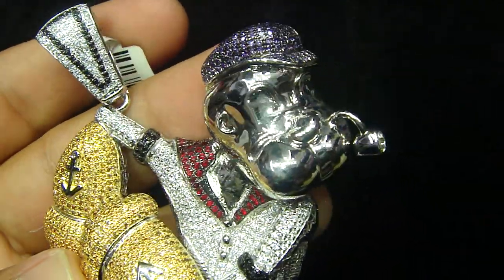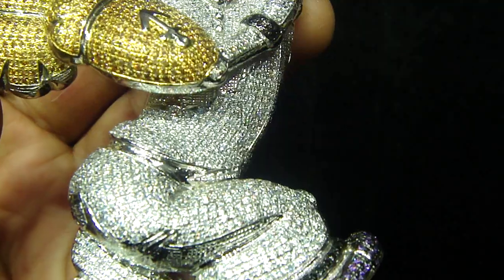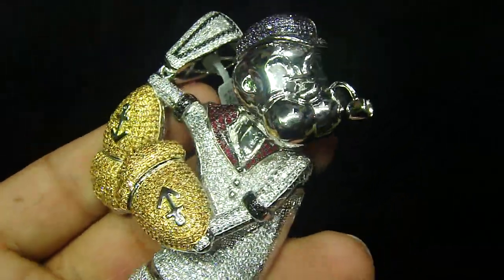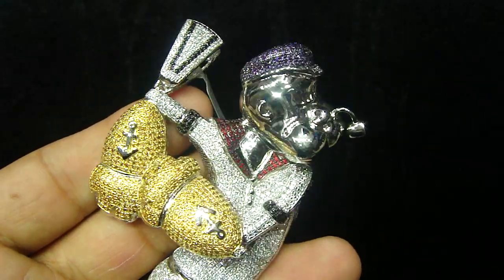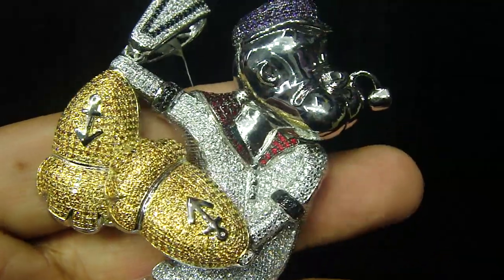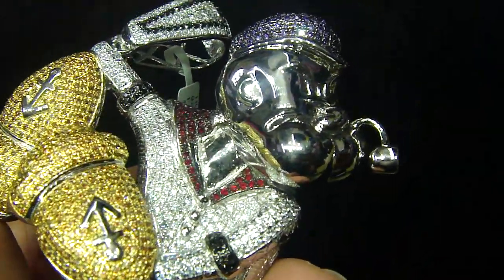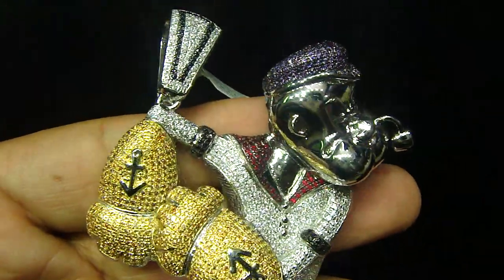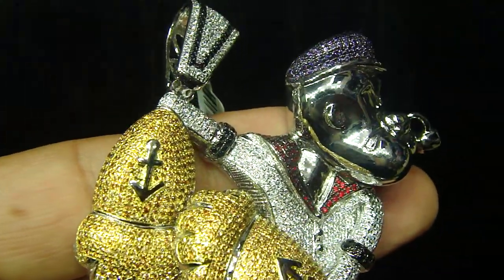Mr Chris Da Jeweler Real Sterling Silver Lab Diamond Popeye Pendant (Video No : SP0090 )